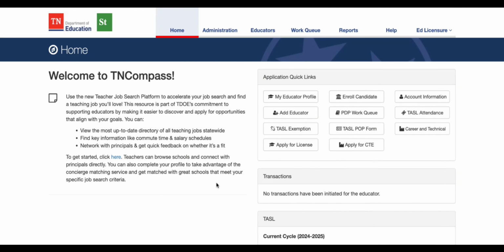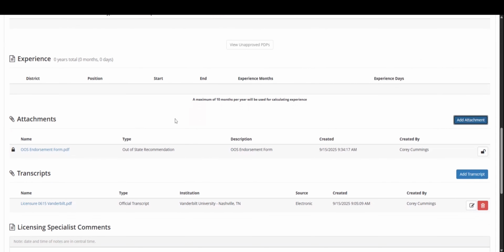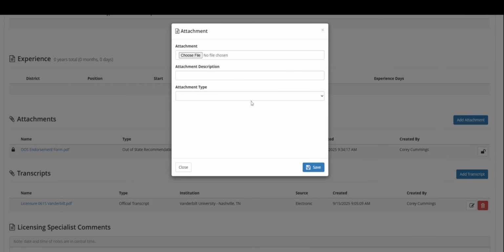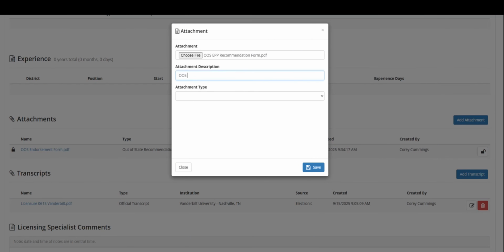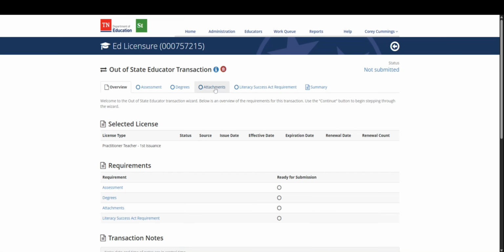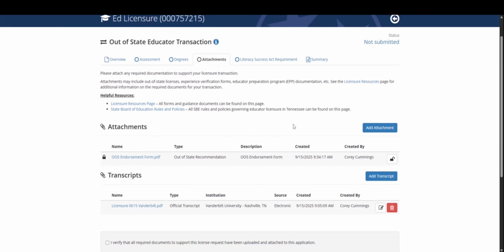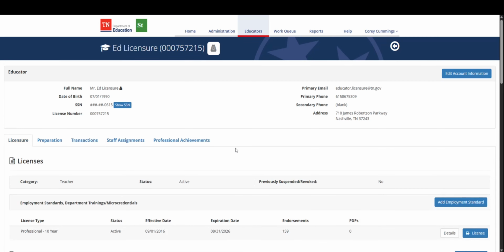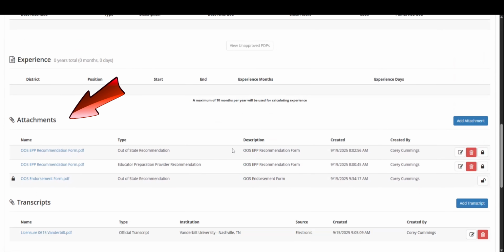How to Upload Attachments to Your TNCompass Profile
This step-by-step instructional video demonstrates how to upload attachments to your TNCompass profile. Viewers will learn where to locate the Attachments section, how to upload and manage documents, and how attachments are used during licensure transactions to support application review and verification, based on rules and procedures at the time of recording.